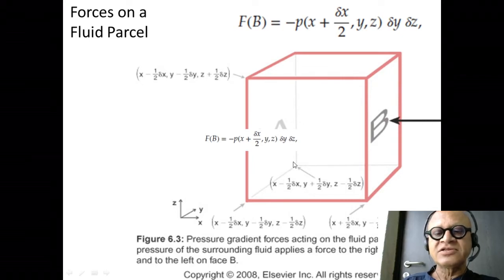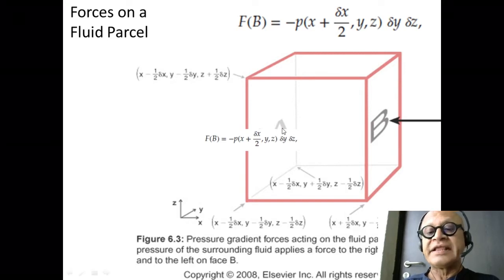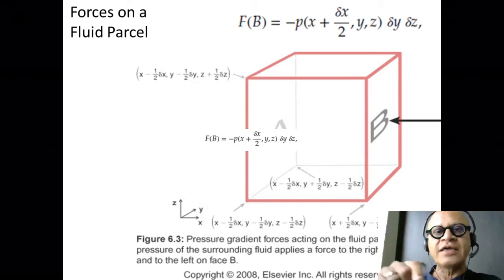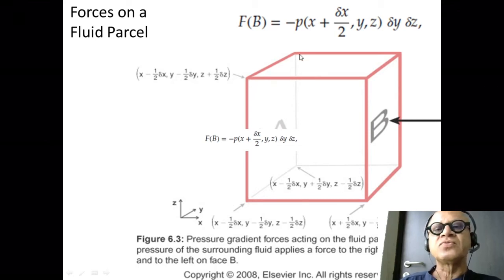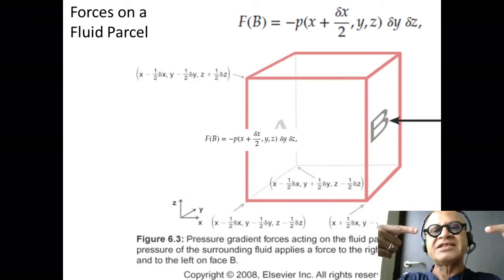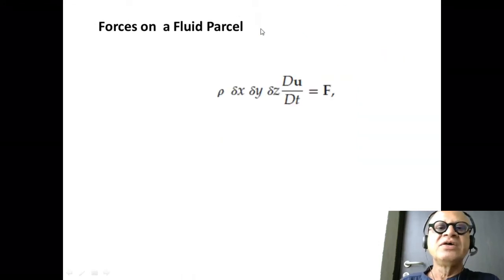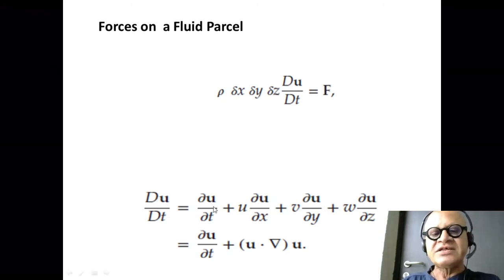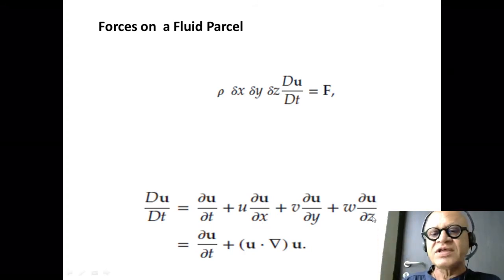2 Elmenetary Fluid Parcel and Forces on it